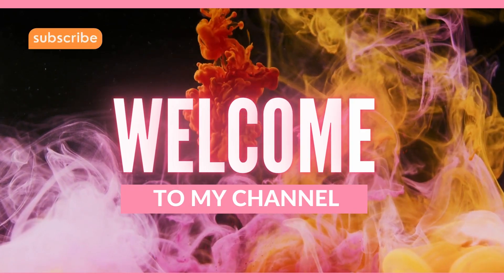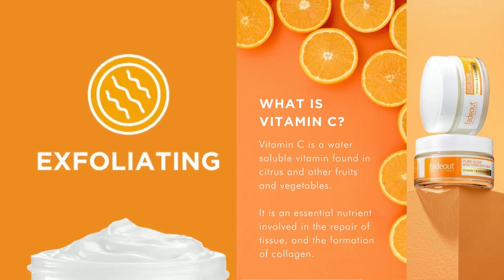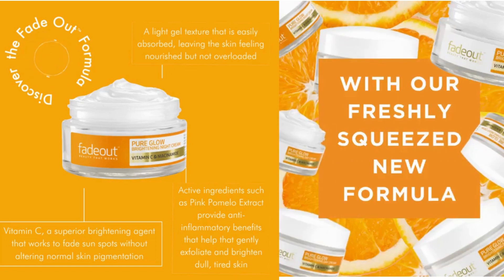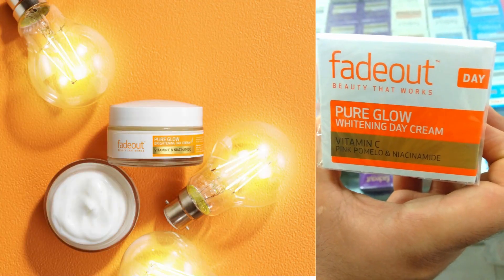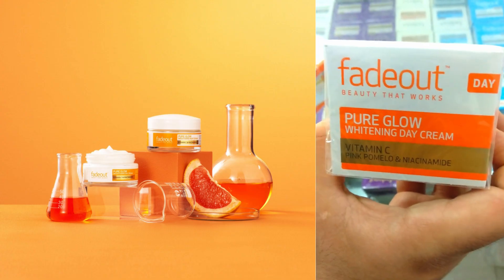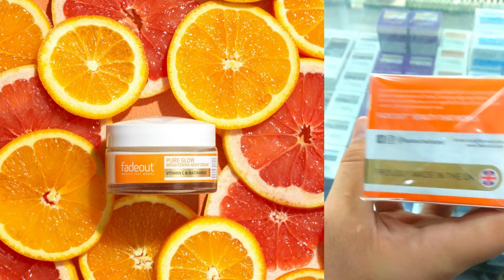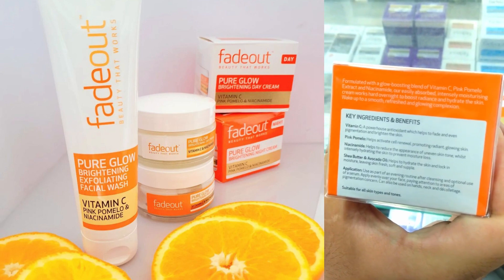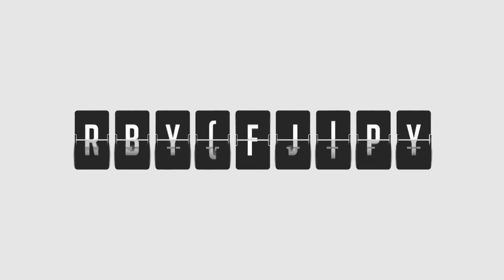Revive your radiance with Fade Out Pure Glow Brightening Day and Night Cream.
Revive your radiance with our Pure Glow Brightening Day and Night Cream.
Vitamin C-infused moisturizers that brighten and protect your complexion.

Concern:

Particularly suitable for younger and mid-aged skin concerns, including skin redness and uneven tone, post-inflammatory hyperpigmentation (PHP), and general lack of radiance. Use as part of a gentle brightening regime.

Skin type:

Suitable for all skin types, including oily and combination.

Good to Know:

first: A multi-tasking cream formulated to brighten the skin and tackle unwanted pigmentation.
second: Contains a stable, gentle form of Vitamin C blended with Vitamin E, Niacinamide, and Pink Pomelo Extract.
third: An active blend that increases natural exfoliation and general luminosity.

how to reduce dark spots
hyperpigmentation home remedy
how to get clear skin
how to reduce black spots on face
how to reduce acne and acne scars at home
how to lighten dark underarms
how to lighten the skin tone naturally
how to get glowing skin naturally
amazing uses of fitkari
fit tuber fitkari
how to get even skin tone
best home remedy to get glowing skin
how to reduce pimples and marks on face
fit tuber fitkari video
fit tuber phitkari benefits
fittuber new
How to Remove Dark Spots and Get Clear Skin? (Pigmentation, Dark Underarms, Acne scars & more)
Skincare Routine for Pigmentation | Best Skincare Products for Skin Brightening | Dr. Nivedita Dadu
How to Map out brows 3 different ways
fadeout advanced whitening day cream spf 25
fadeout anti wrinkle whitening night cream
fade out night cream review
fadeout face cream review
best skin whitening cream
fade out night cream
fadeout day cream
fadeout face cream
fade out cream
fade out cream malayalam
adeout advanced whitening night cream
fadeout night cream
fadeout face cream malayalam
fadeout
fadeout skincare
fade out
fade out cream review
fadeout collagen boost whitening night cream
skin whitening
skin whitening cream
best whitening cream
booster whitening cream
best cream for face whitening
fade out moisturising cream review
fade out skincare
fade out whitening cream review
men whitening cream
fadeout cream

asmr skincare tiktok, asmr skincare animation, asmr skincare nadina ioana, asmr, skin care asmr, skincare
Best Perfumes Under 500₹ @AmazonInOfficial / Long Lasting Perfumes ✨/Amazon Mega Fashion Sale Days
Parlour secret makeup glowing skin | Diy strobe cream | Diy cream highlighter
face wash for dry skin
best skin whitening night cream
safe skin whitening cream
rang gora karne wali cream
chehra saaf karne wali cream
rang gora karne ka tarika
skin whitening
skin lightening
glowing skin
skin brightening
gora rang karne ka tarika
gora rang karne wali cream
gora gora karne ki tips
face whitening
fairness
fairness cream
best natural face moisturizer
ponds anti pigmentation serum review
best face wash for oily skin
cerave foaming facial cleanser
face cream for women
pigmentation treatment on face
cerave face wash
fitkari for face
how to remove melasma from face naturally
cerave moisturizing cream
skin whitening
skin whitening treatment
underarm whitening
underarm whitening cream
skin whitening soap
whitening soap
face whitening cream
best permanent skin whitening cream in world
skin brightening cream
best whitening cream
whitening body lotion
fair and white cream
skin lightening
body whitening cream
lightening cream
whitening lotion
gluta white cream
whitening face wash
whitening serum
dr rashel whitening cream
whitening capsule
skin whitening home remedies
dermacos facial kit
permanent skin whitening at home
skin whitening cream for women
best underarm whitening cream
rivaj sunblock
skin bleach
skin whitening tablets
best whitening soap
best moisturizer for oily skin
best sunscreen for oily skin
moisturizer for dry skin
nasolabial fold
cerave foaming cleanser
hyperpigmentation treatment
face wash for oily skin
marionette lines
melanin
hyperpigmentation
dark circles under eyes
best moisturizer for dry skin
cetaphil moisturizing cream
moisturizer for oily skin
melasma treatment
sunscreen for oily skin
cerave moisturising cream
post inflammatory hyperpigmentation
scaly skin
skin pigmentation
hypopigmentation
melasma treatment